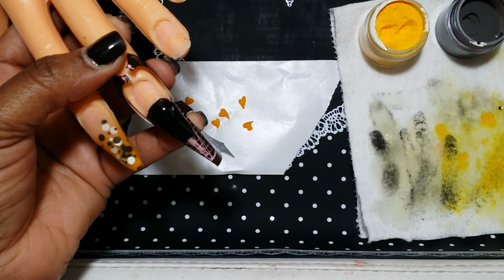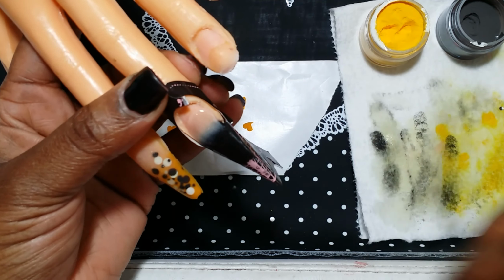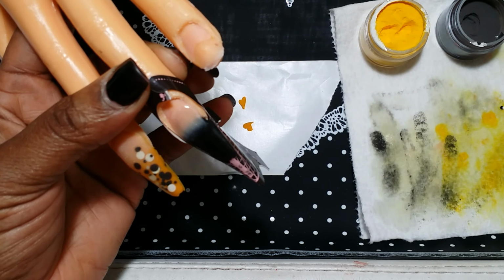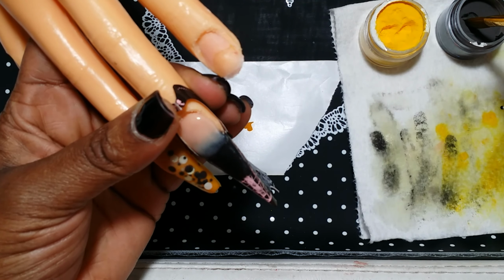NON-TRADITIONAL VALENTINE'S DAY NAIL ART COLLABORATION W/ MVP NAIL DESIGNS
OPEN ME

Hey everyone welcome back. So in this video I am doing my first collaboration with my girl Gigi from MVP nails designs here on Youtube. We wanted to do some non-traditional valentine nail art that was inspired by the Queen of hearts.

HER INSTAGRAM:  @_mvpnaildesigns

Products Used:

1. Practice Hand

2. Nail Forms

3. Size 8 Brush: Purchased from Sally's
Link to comparable brush

4. Exclusive Nail Couture Cotton Candy Monomer

5. Mia Secret Fruity Collection(Colors used: Black and Banana)

6. Mia Secret Gel Resin

7. Mia Secret Gel Resin Activator

8. AB Crystals

9. IBD Gel Topcoat (UV/LED)

All products used were purchased by me